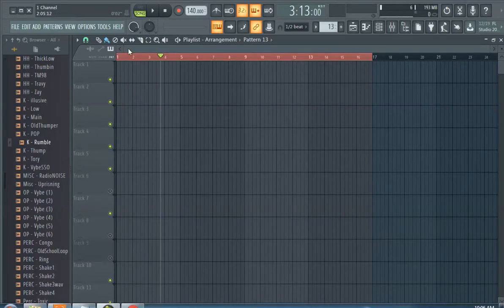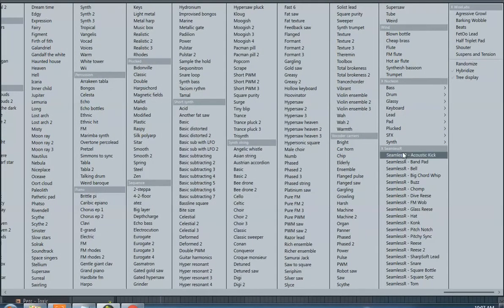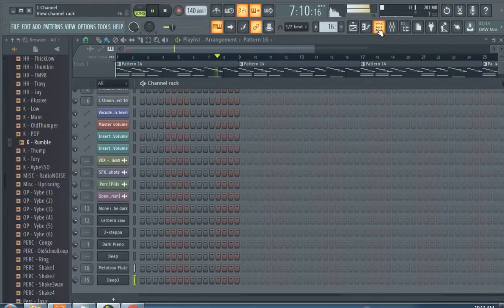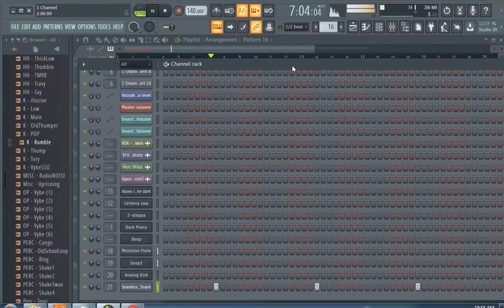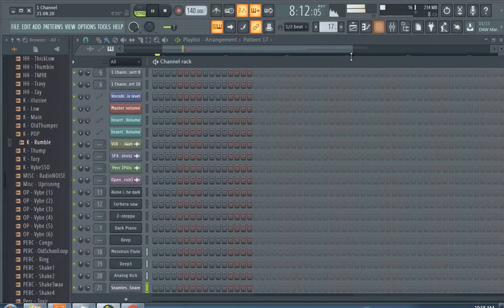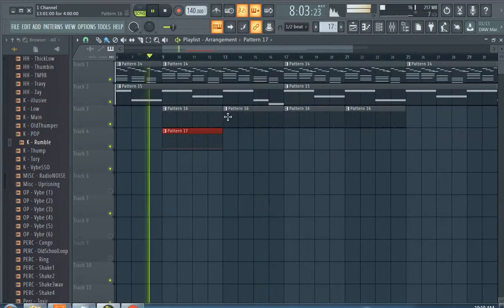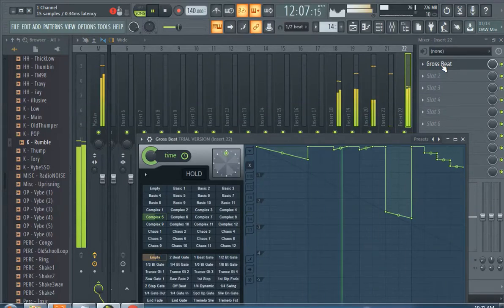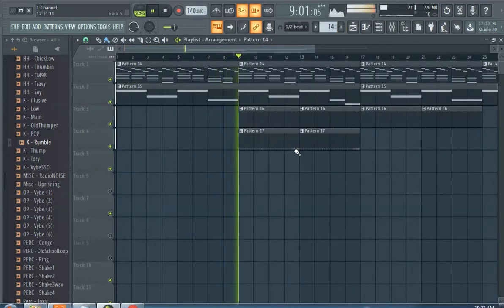Sytrus Presets and Features Review - FL Studio 20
Producer explains the ins and outs of Sytrus in FL Studio 20.

To Buy FL Studio 20

This FL Studio tutorial is presented by Polar of 1 Channel Network.

FL Studio 20 producers edition is used/presented in video.